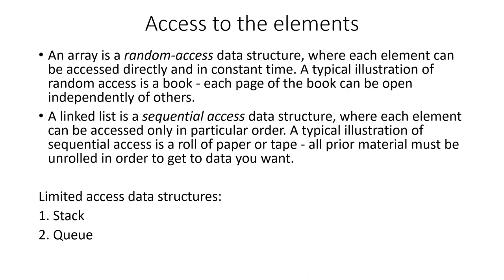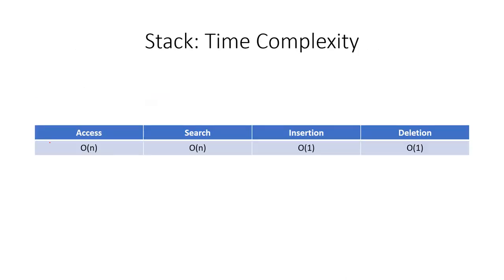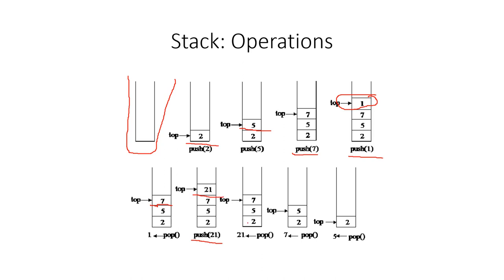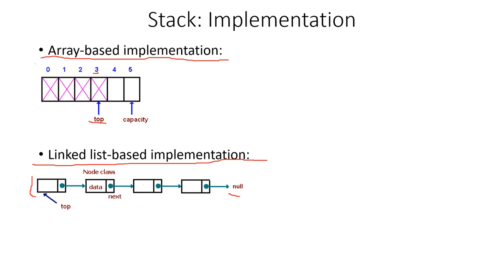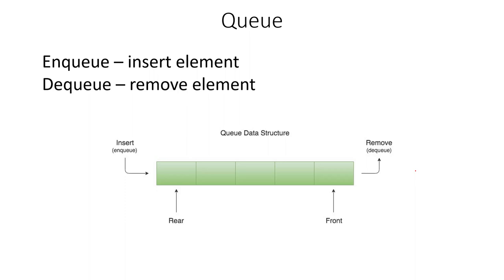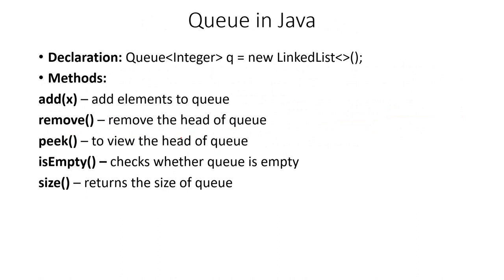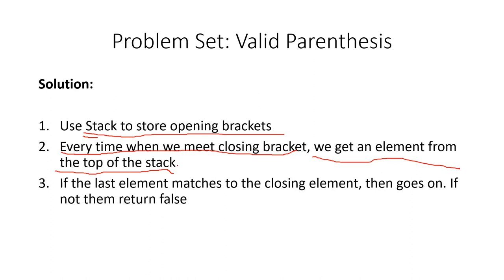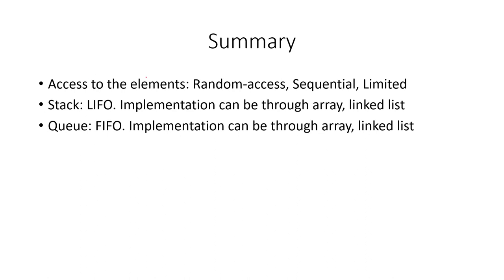Data Structures: Stacks and Queues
A lecture about stack and queues. The difference between them, and analysis of time complexities